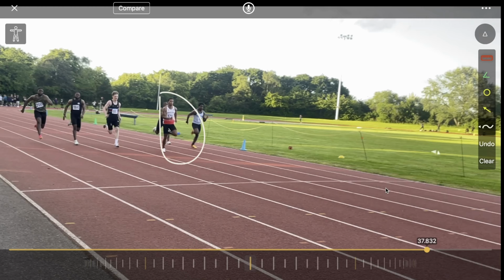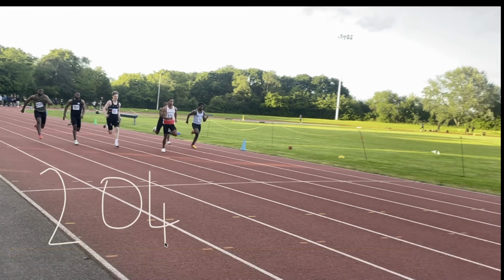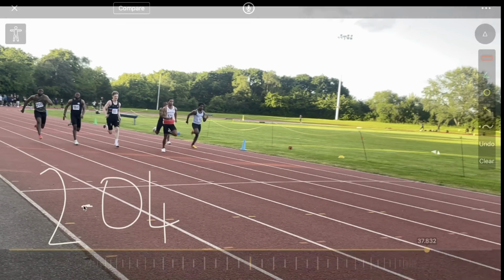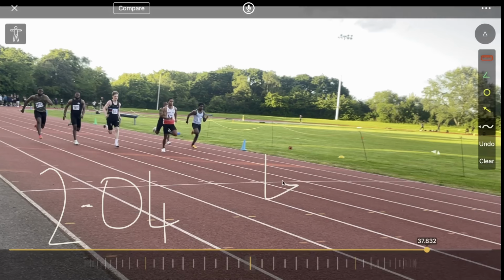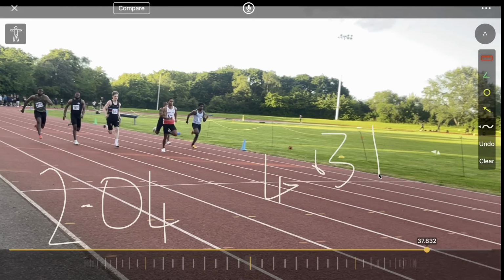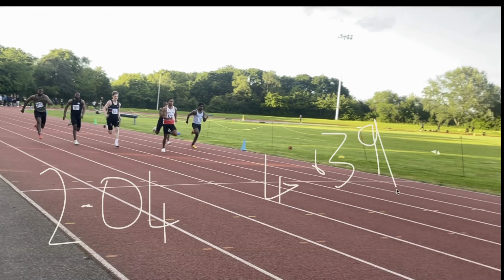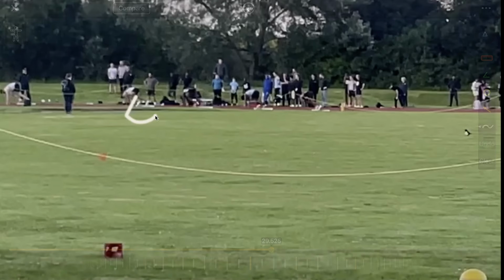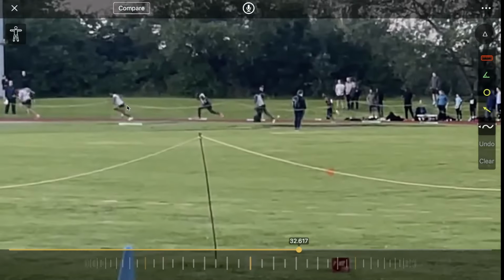Analysing one of my FASTEST meets to date!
Whilst there were a few problems with the 100m with the reaction and the 200m race plan, this meet is one of the fastest ive ever had!

LINKS (unaffiliated)
Best Sprint Spikes

Useful Supplements (£85)

Vitamin D

Omega 3

Accessories (£59)
Resistance bands

Small resistance bands

Tibialis bar

Chapters:
00:00 Intro
00:12 100m
06:21 200m
15:50 outro

Music copyright
Don’t Hate Me - Jingle Punks
Treat Me This Way - Otis McDonald
It Was A Great Summer - Otis McDonald
Take You Home Tonight - Vibe Tracks
Nice To You - Vibe Tracks
Cry - Vibe Tracks
Put It On The Floor - Otis McDonald
Mighty Fine - Otis McDonald
Dig Deep - RW Smith
La, La, La - Otis McDonald
Beach Disco - Dougie Wood
Down ’N Dirty - Jingle Punks
That Slapper - Otis McDonald
Otis McMusic - Otis McDonald
Celebration - Otis McDonald
See You Soon - Otis McDonald

Got a question you want to ask me? Comment it and I’ll answer
If you got here comment xxx below for a chance to get pinned

Jevon Sutherland Track and Field Sprinting